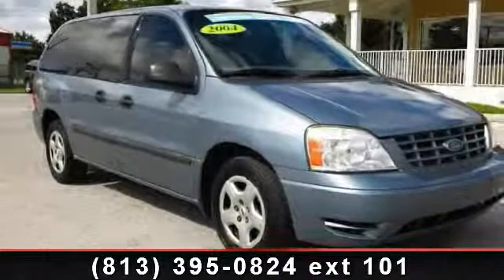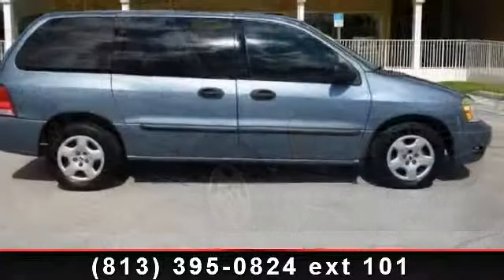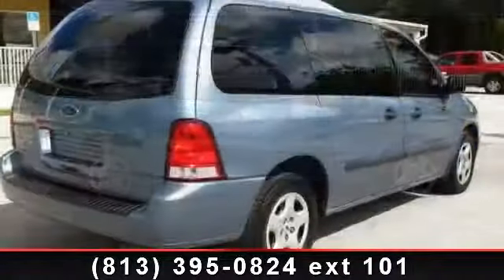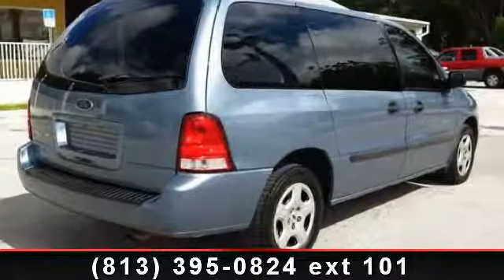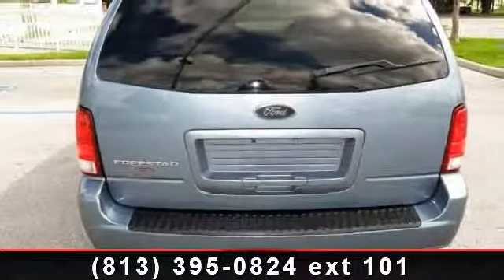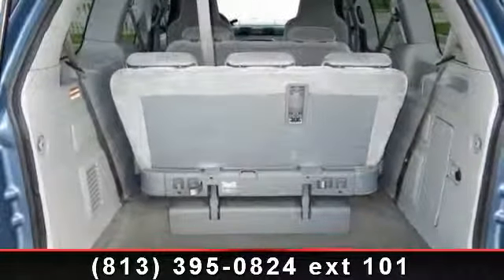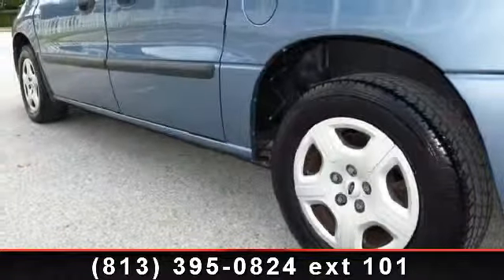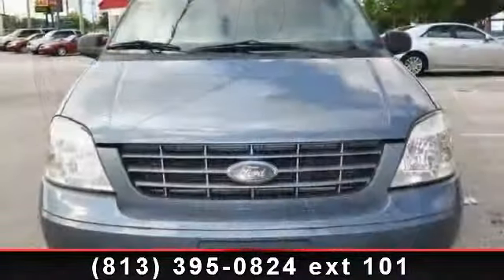2004 Ford Freestar Wagon - Universal Auto 2 - Plant City, F